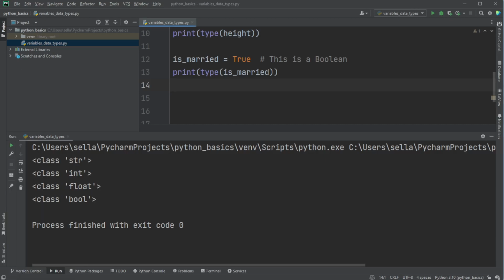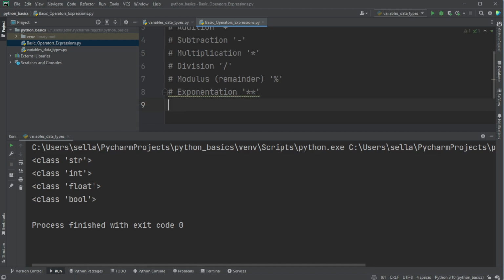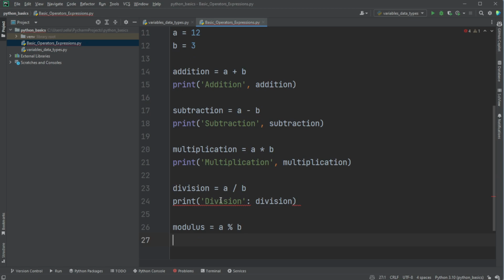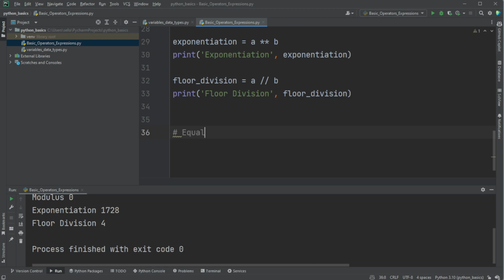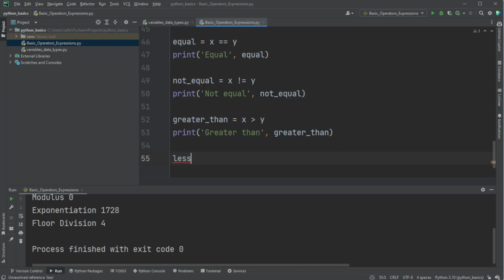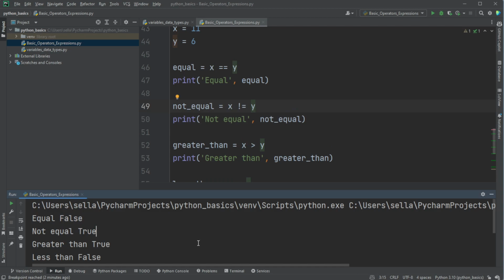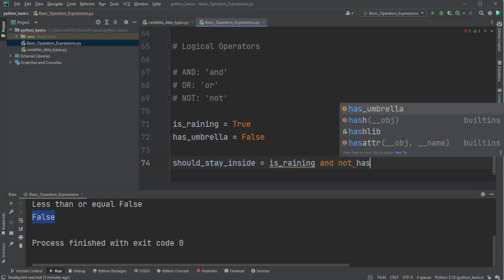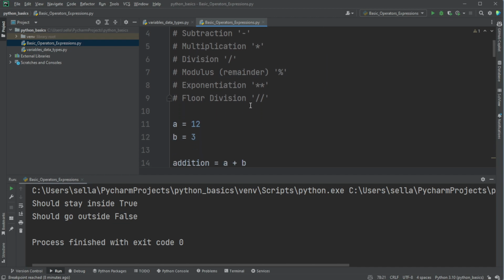Basic Operators and Expressions in Python 3